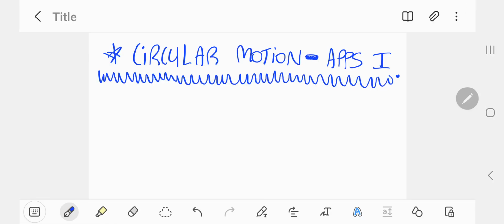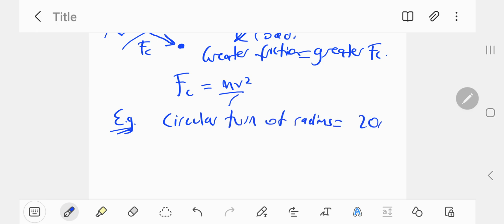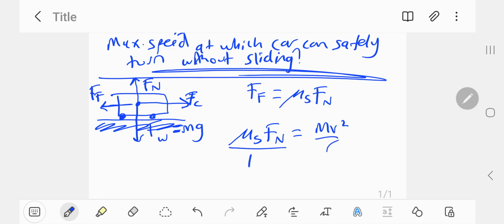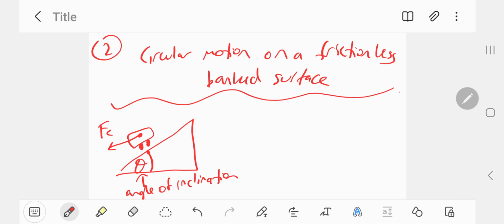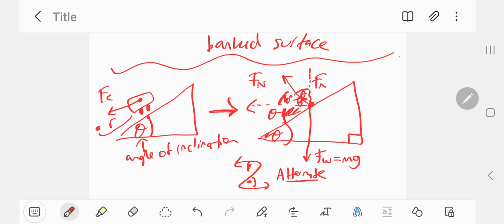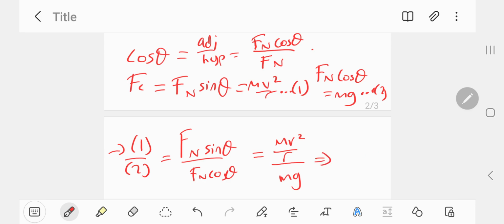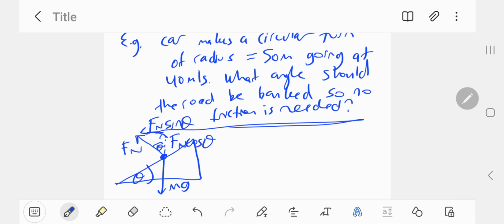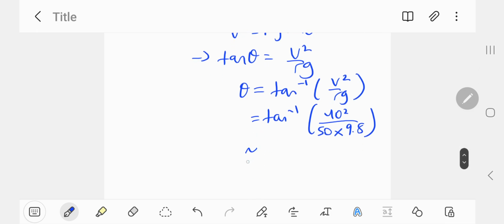HSC Physics - Advanced Mechanics (Lesson 3: Circular Motion - Apps I)